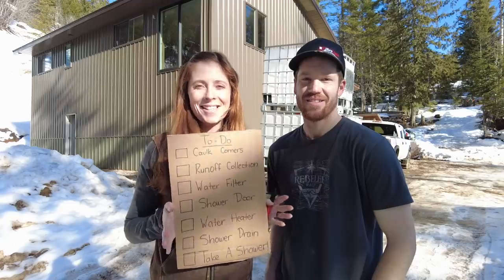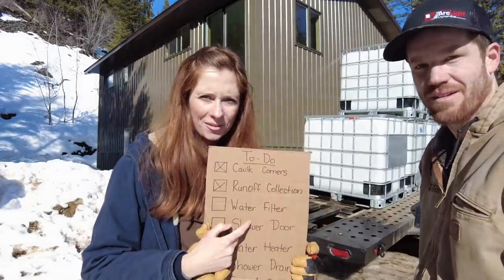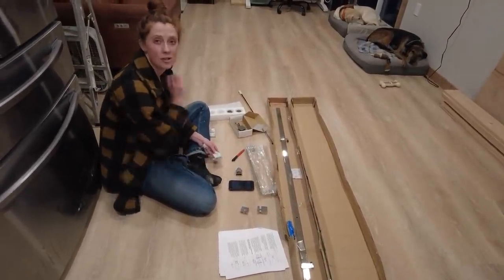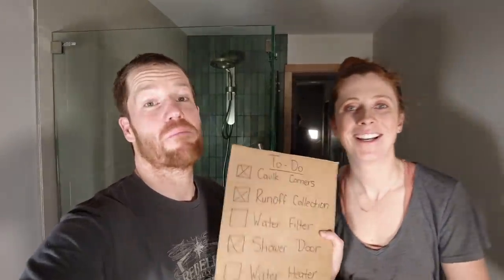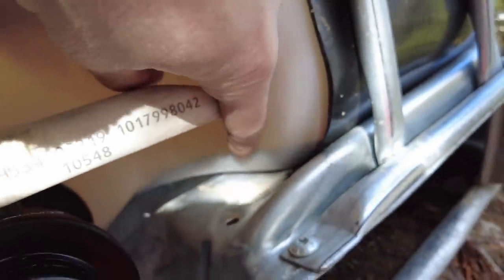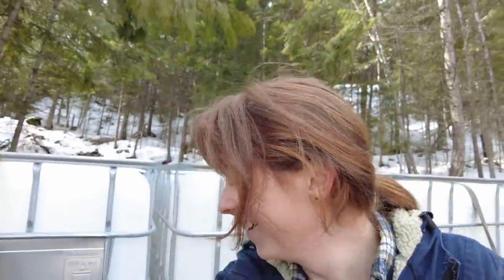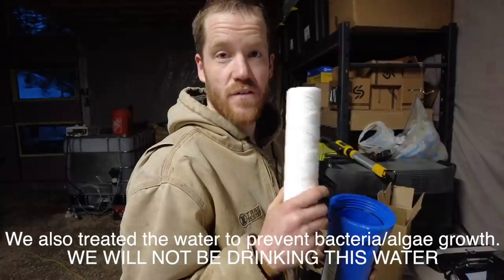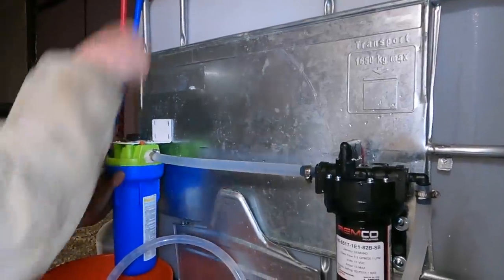We Went A Year Without A Shower | Building Off-Grid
We had no idea how much we missed having a proper shower...

Strappino Straps:
6,000 LBS
10,000 LBS
10k LBS With Axle Straps

Tile Drill Bits
Water Heater
30 Micron Large Filter
Smaller Filter
5 Micron Filter For Small One

Mailing Address:
           Riley Casey
       105 Vermeer Dr